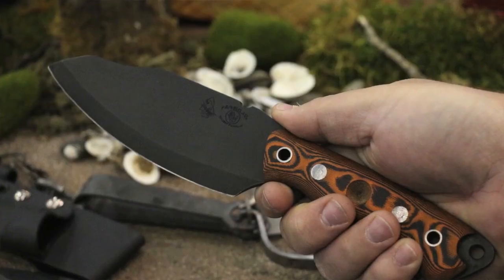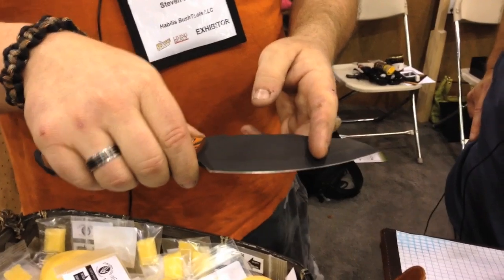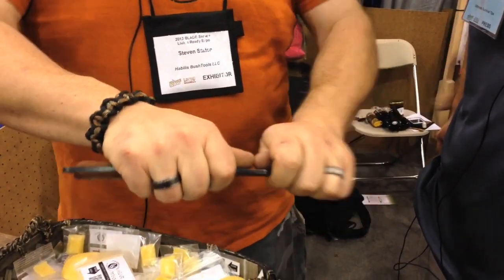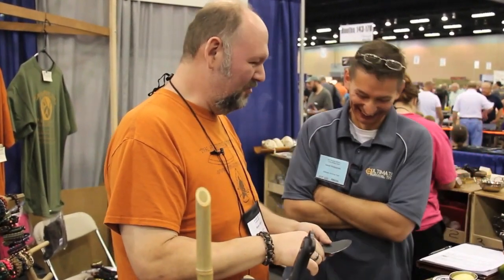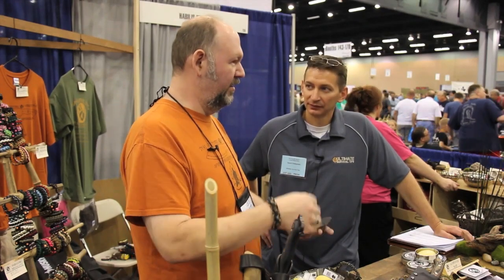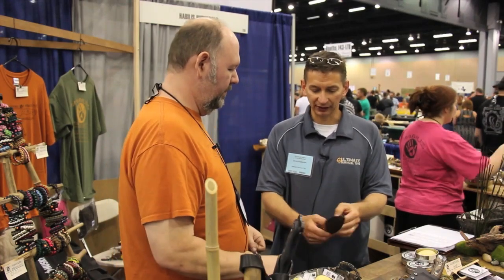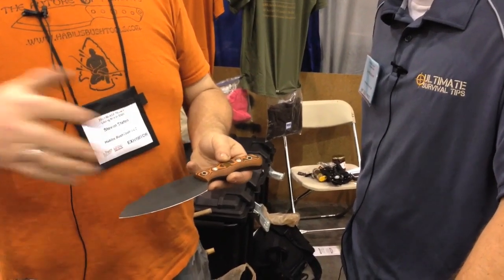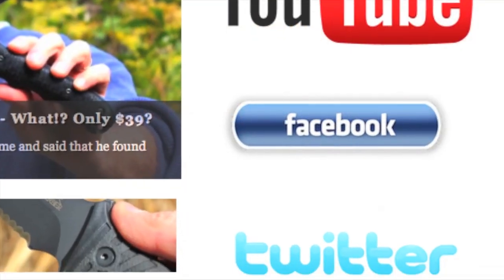WOW! Best Wilderness / Bushcraft Survival Knife? - David Discovers Habilis Bushtool Survival Knife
I Recently Stumbled on one of the BEST Bushcraft / Survival Knives that I've EVER Seen. My jaw about hit the FLOOR when I realized what I was looking at... and I Knew I Had to Share this Really Sweet Bushcraft / Survival Tool with You!

So here it is...my full interview with Steven... the Inventor of the Habilis Bushtool.

Enjoy... ~David

Get the Latest News - Cool Survival Tips and Other Cool Stuff
JOIN our Growing Facebook Community. Just Do It... You'll be glad you did!

It's EASY...